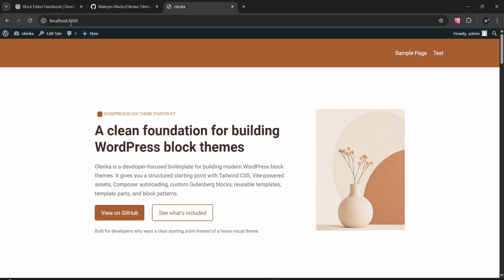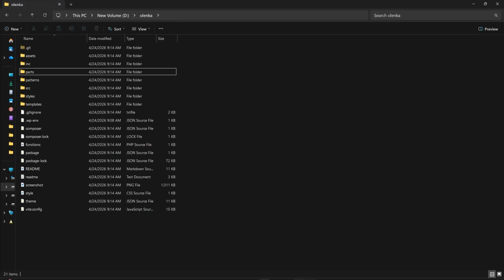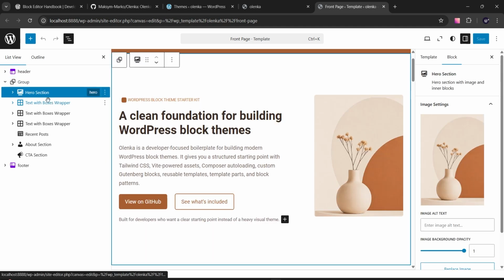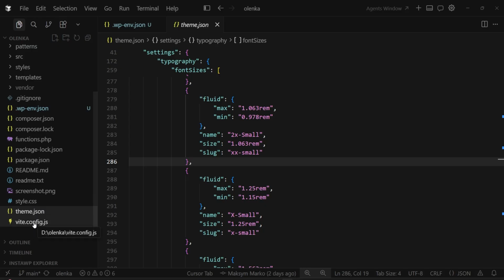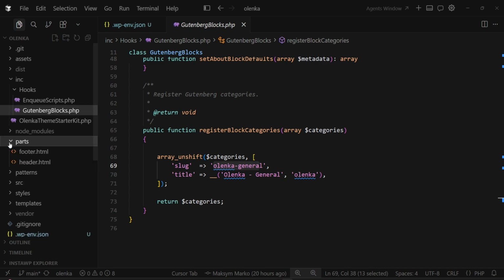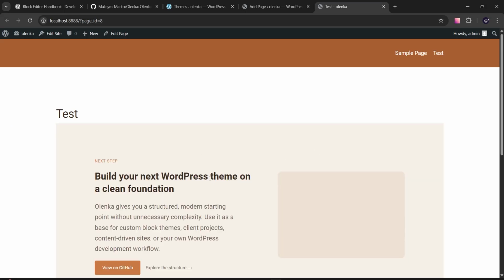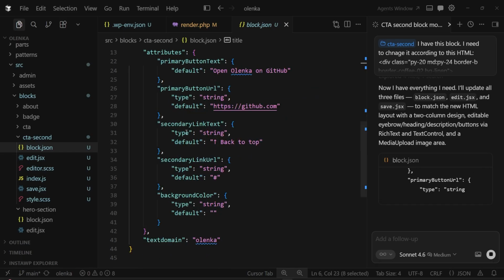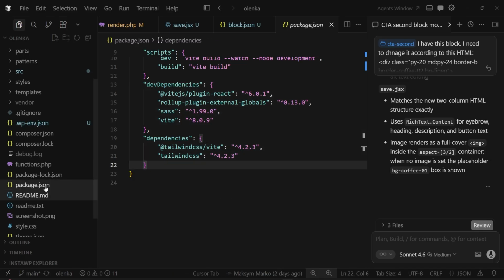Modern WordPress Block Theme Development. React.js, Tailwind 4, Vite. Gutenberg blocks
Build modern WordPress block themes with a real development workflow.

In this video, I’ll show you how to use Olenka — a WordPress Block Theme Starter Kit designed for developers who want full control, clean structure, and a modern frontend stack.

This starter kit combines Gutenberg, React.js, Tailwind CSS v4, and Vite into a fast and scalable setup for building custom WordPress themes without fighting the default limitations.

What you’ll learn:

- How to structure a modern WordPress block theme
- How to work with custom Gutenberg blocks using React
- How Tailwind 4 integrates into a WordPress workflow
- How Vite improves your development speed (HMR, fast builds)
- How to organize PHP and JS using Composer-friendly structure
- How Parts, Patterns, and Templates are preconfigured for real projects

Key features of Olenka:

- Clean starter architecture for block themes
- React-based Gutenberg block development
- Tailwind CSS v4 ready
- Vite-powered build system
- Composer support for better code organization
- Prebuilt theme.json, templates, patterns, and parts
- Developer-first setup (no unnecessary abstraction)

This is not a no-code solution. It’s built for developers who want to:

- Write clean, maintainable code
- Avoid bloated page builders
- Use modern tooling inside WordPress
- Build scalable, production-ready themes

If you’re coming from classic themes or page builders, this setup will help you move into Full Site Editing (FSE) the right way.